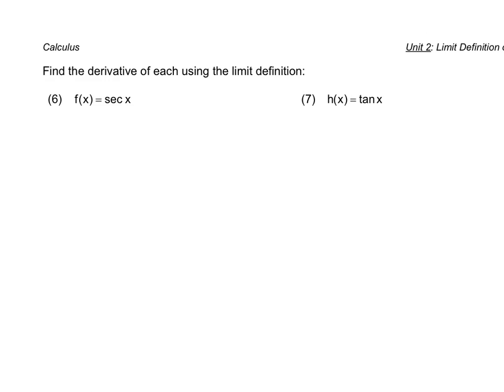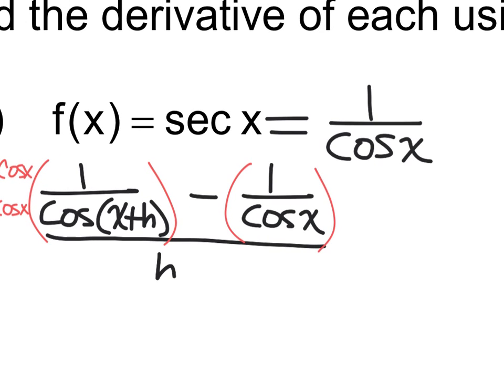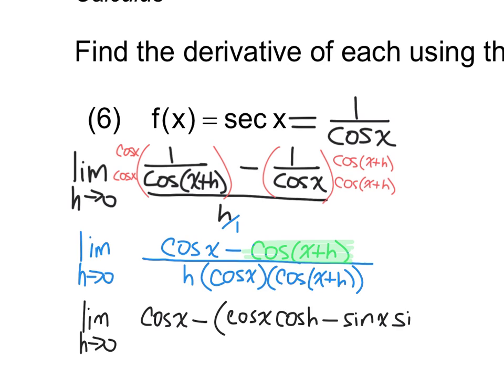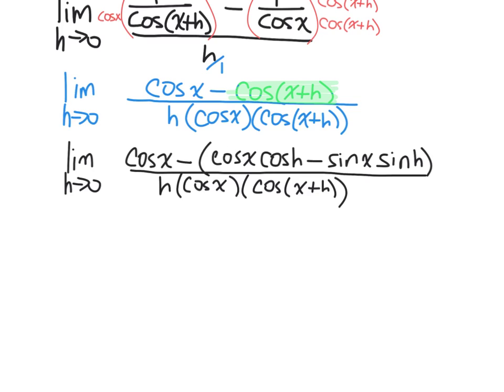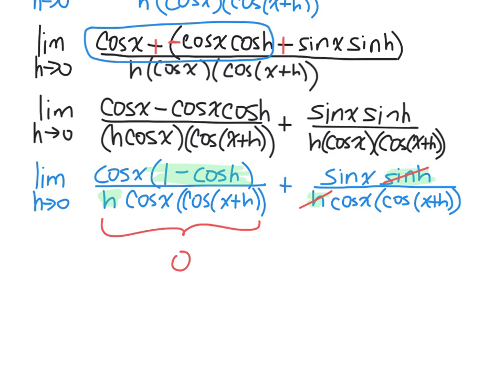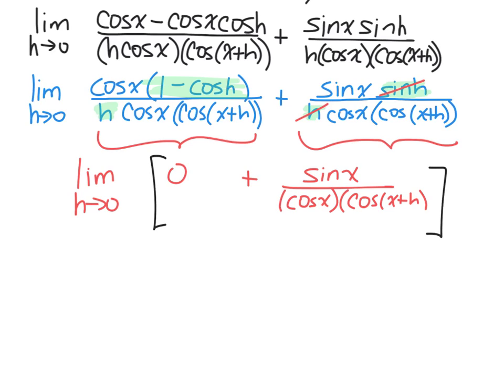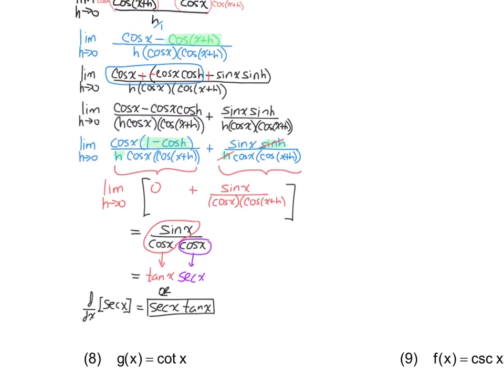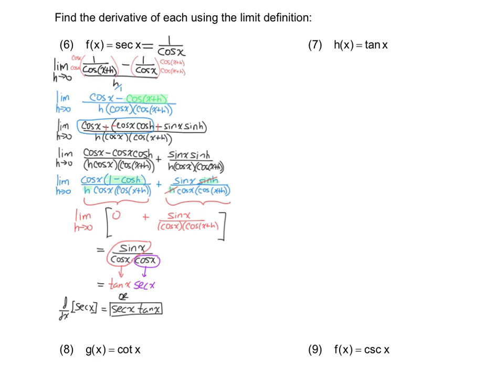Calculus Unit 2 p13 #6